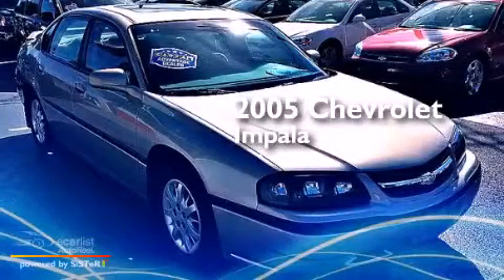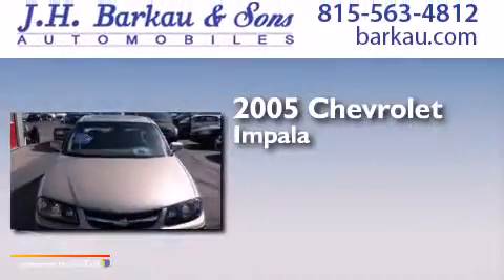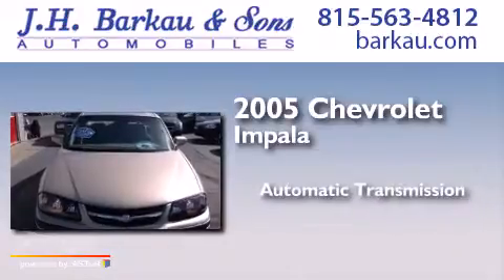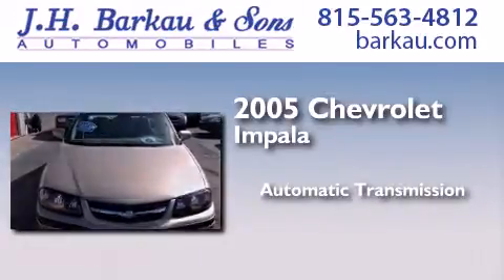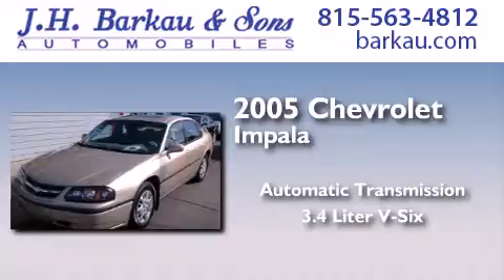2005 Chevrolet Impala Cedarville IL 61013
We have been honored to serve the Cedarville IL area , we promise that your experience at our dealership will exceed your expectations ! Year : 2005 Make : Chevrolet Model : Impala Engine : 3.4L 3400 V6 SFI Engine Trans . : Automatic Exterior : Gold Miles : 87,285 Interior : Tan JH Barkau and Sons 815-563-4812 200 N. Stephenson Cedarville , IL 61013